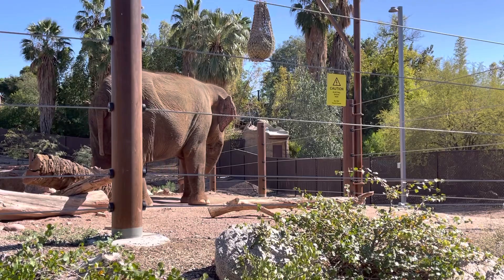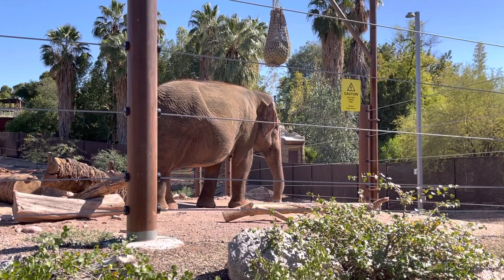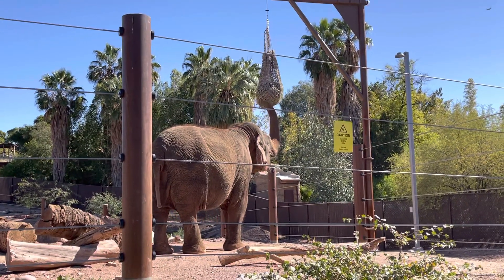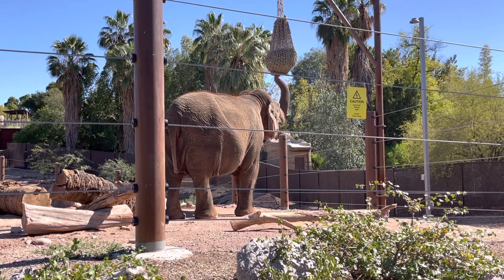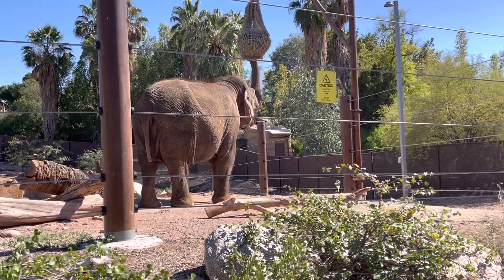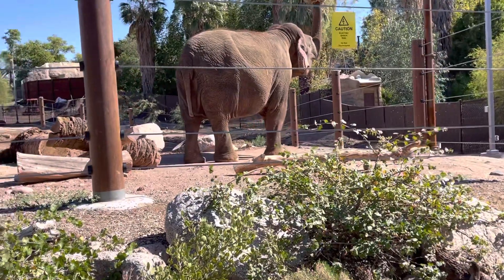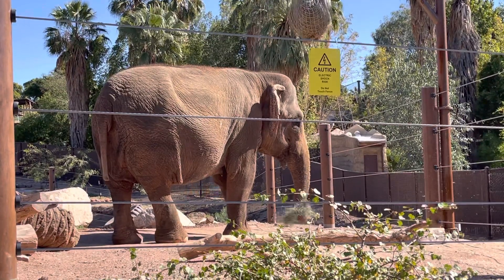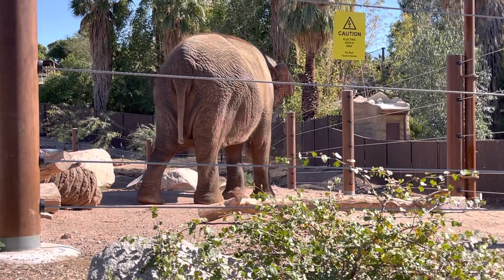Elephant eating Phoenix Zoo